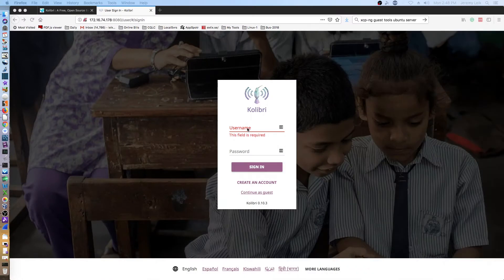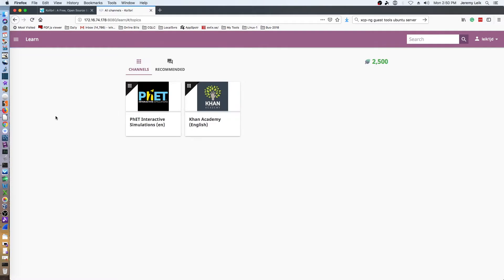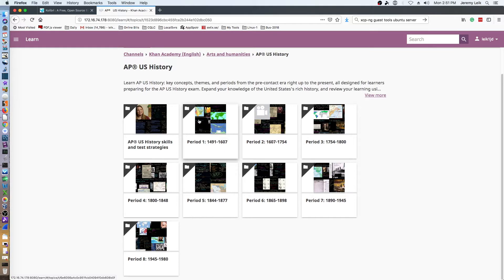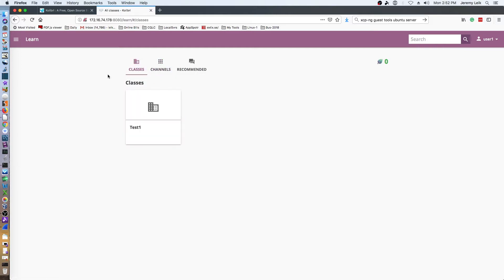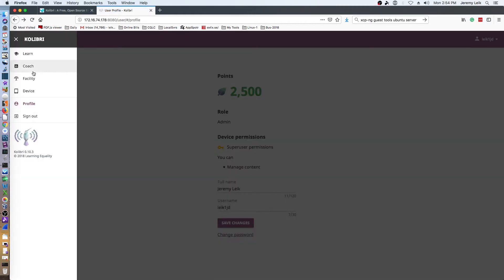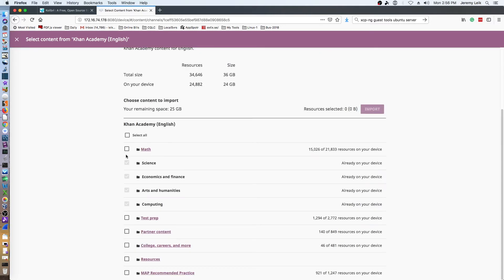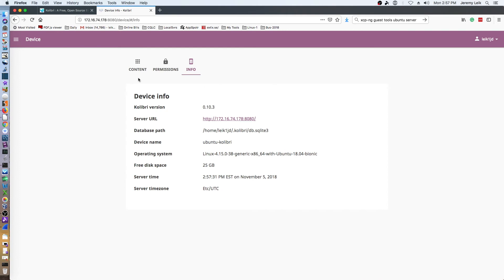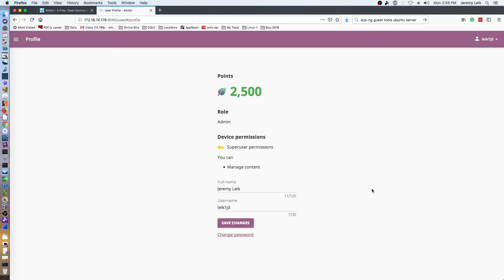Exploring Kolibri: A Universal Offline Educational App - Part 2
Episode 94: In this video, we take a look at the usage of Kolibri and explore some of the content we have imported. We will look at the interface from both the administrator and user point of view.